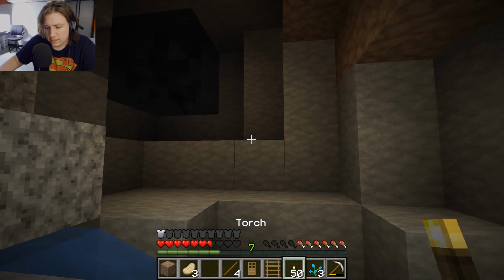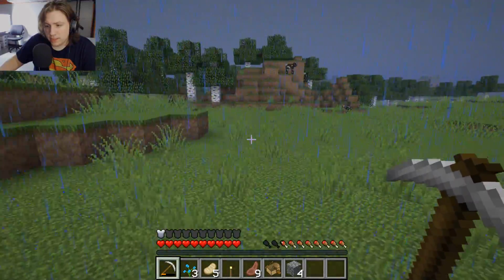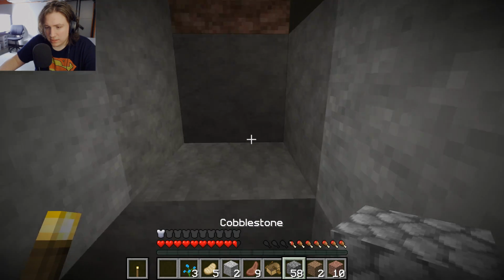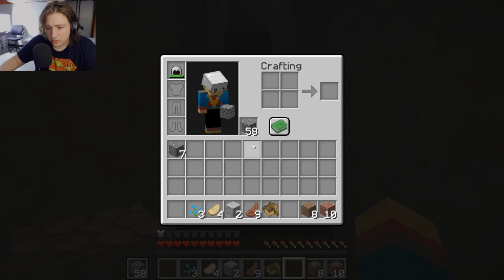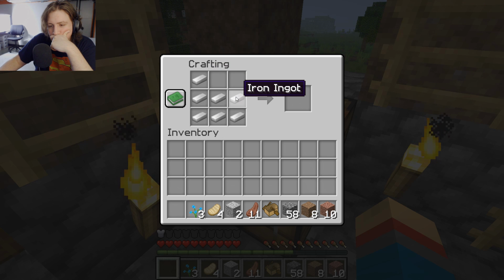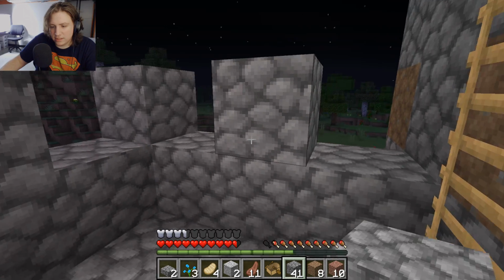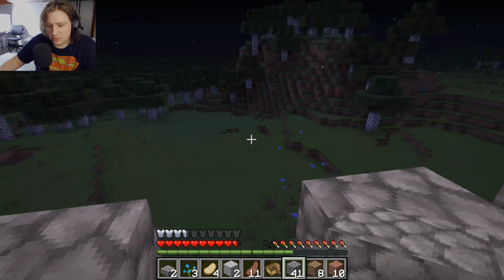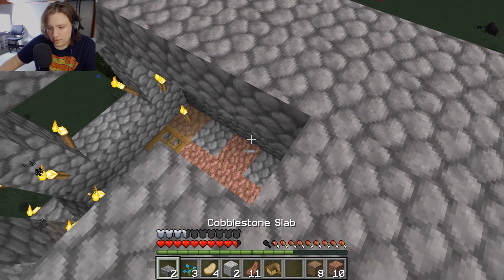PREPARING TO RAID!! - Another Minecraft Tale: Season 2 Ep. 15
• Join our AMINO Community!